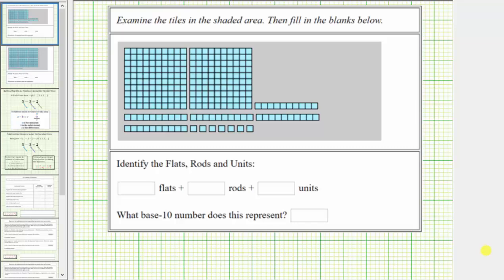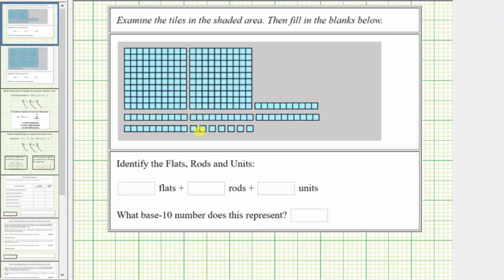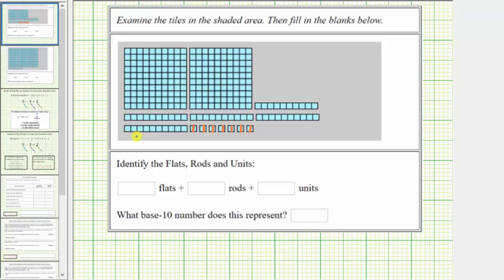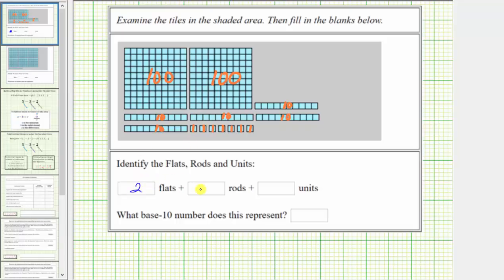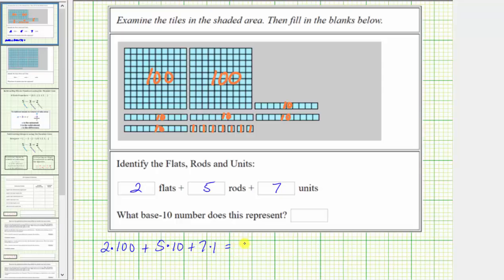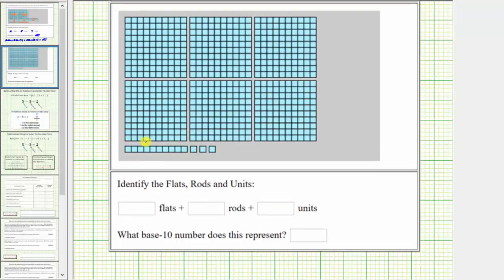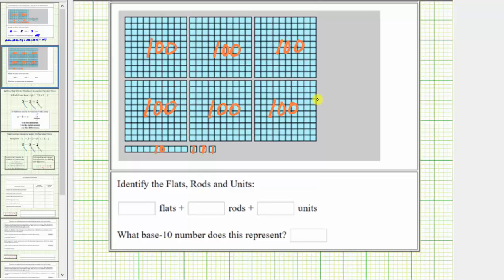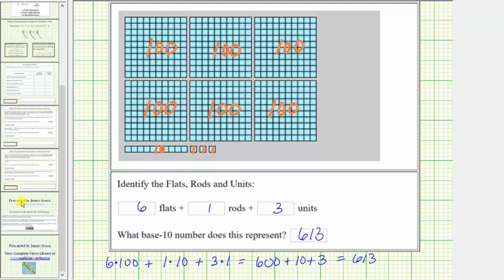Determine a Whole Number Given Base 10 Blocks (Hundreds)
This video explains how to determine a whole number modeled using base 10 blocks.